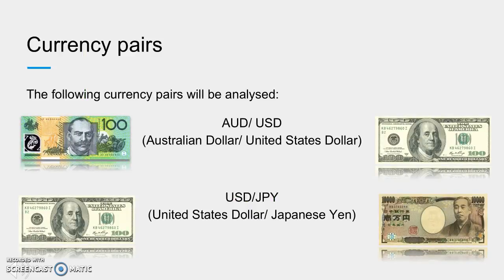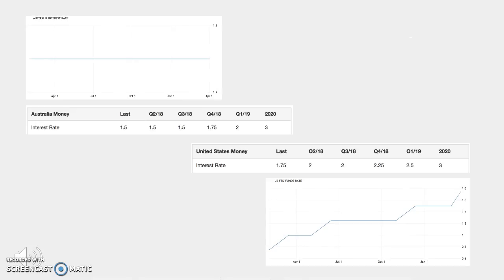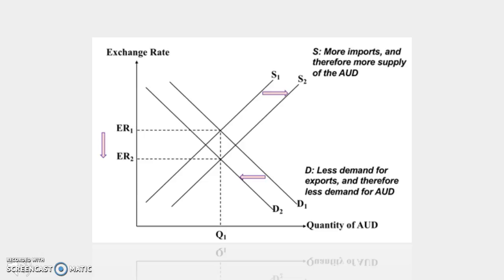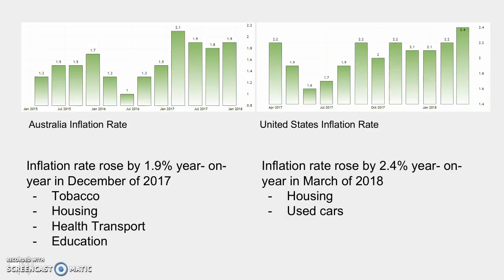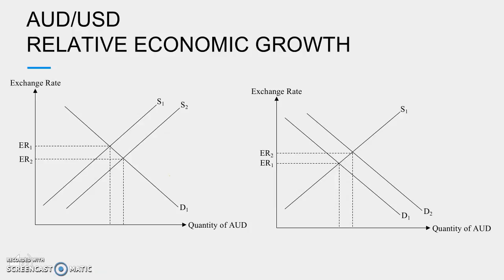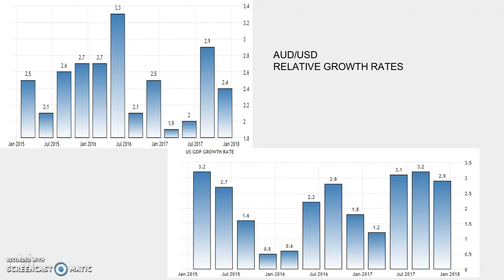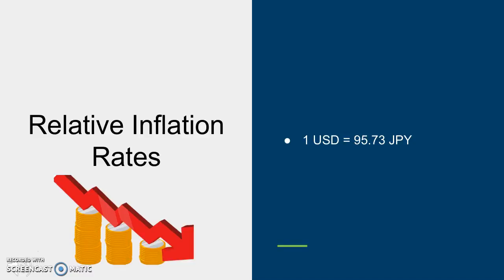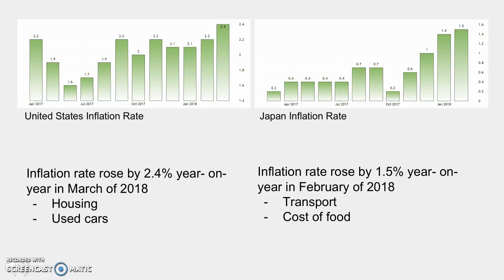Market View Presentation